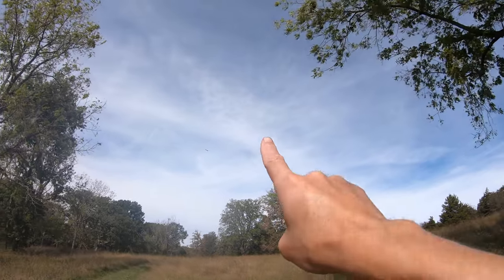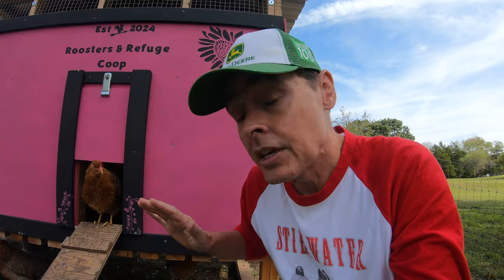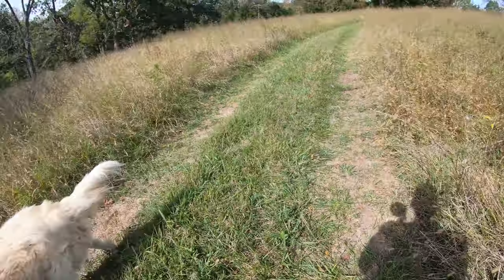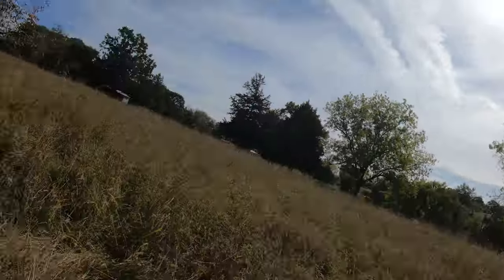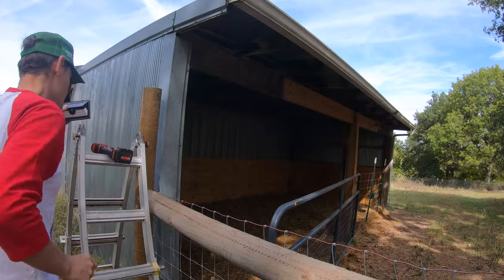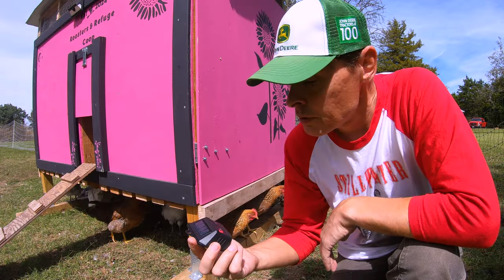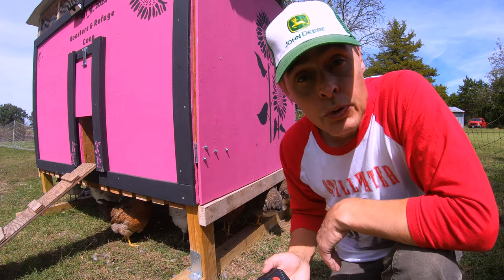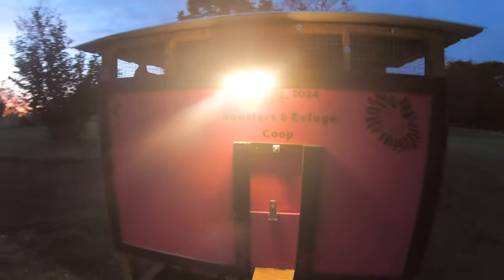A Fresh Kill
Protecting our animals from predators.